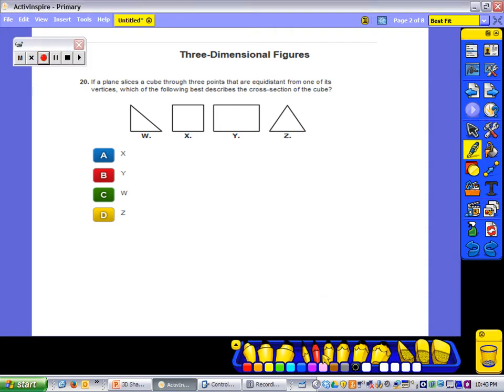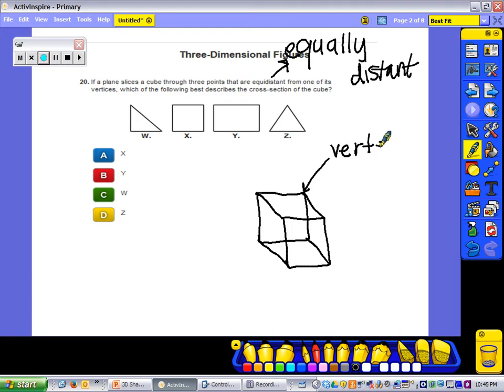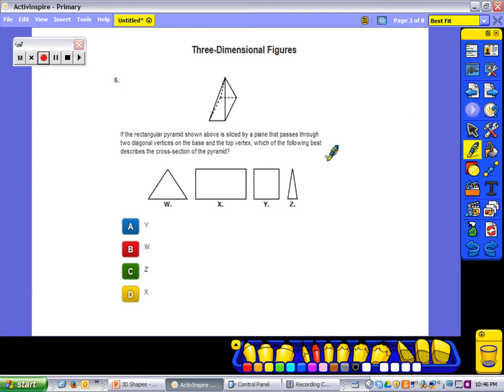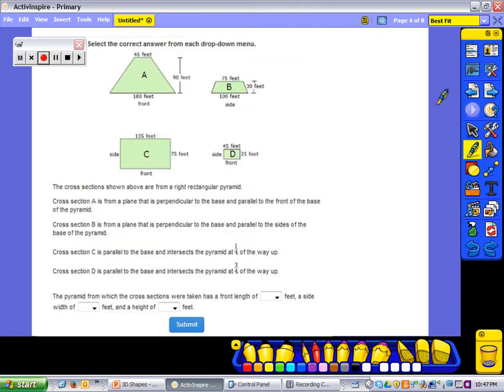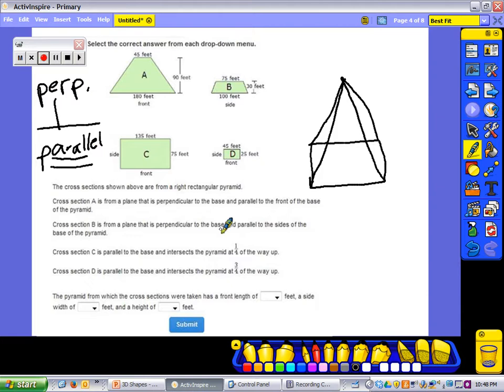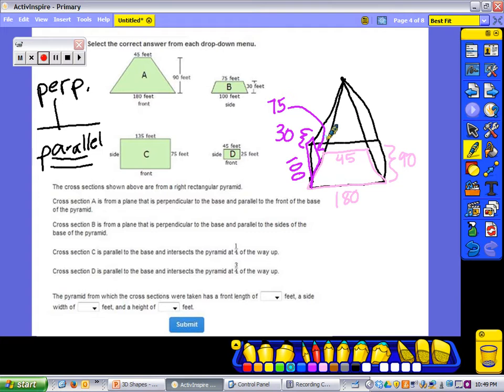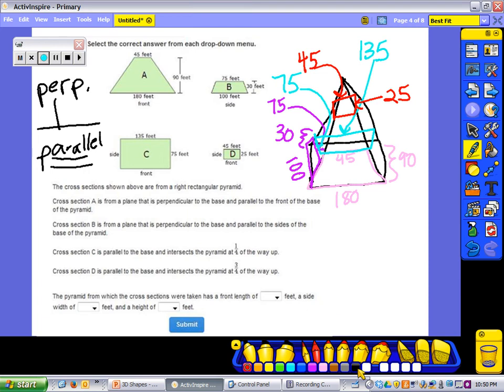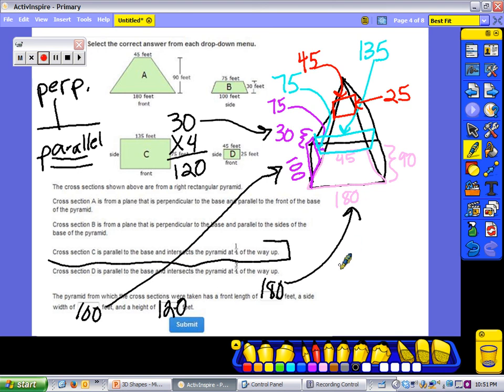3D Figures Recording Part 1